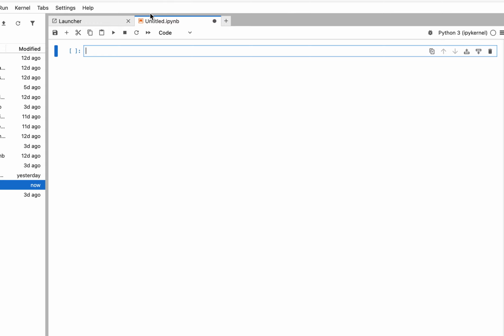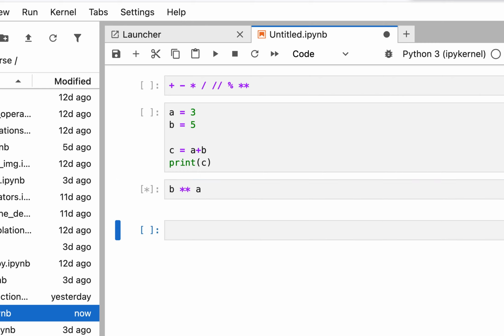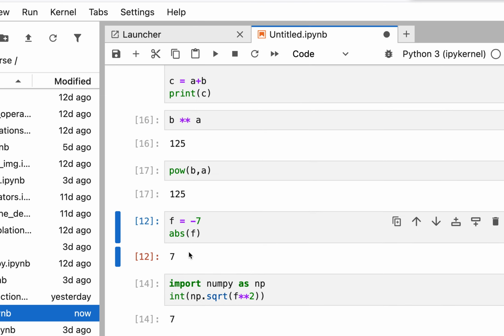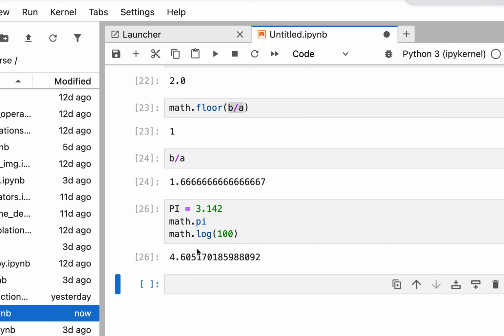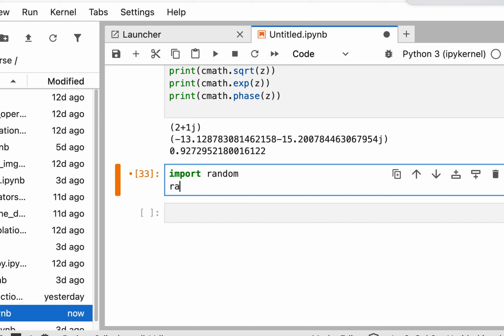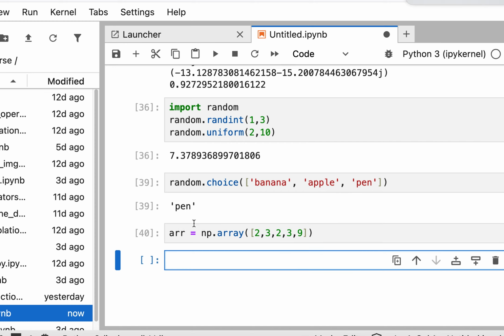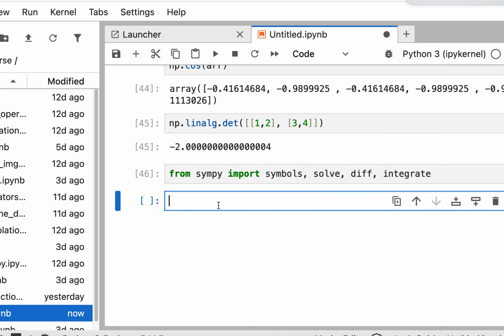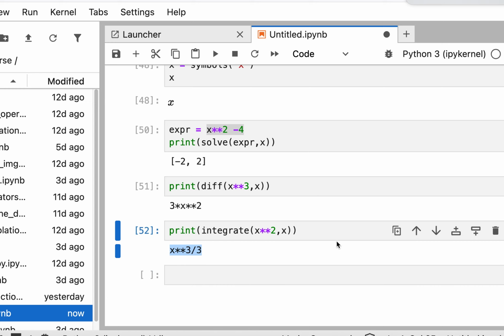6. Math in Python – From Basics to Advanced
Whether you're a beginner or an experienced programmer, this video covers everything you need to know about math in Python – from basic arithmetic to advanced computations with math, NumPy, and SymPy.

What You'll Learn:
✅ Basic arithmetic operations and built-in math functions
✅ Using the math and cmath modules
✅ Generating random numbers with random
✅ Advanced numerical computations with NumPy
✅ Symbolic math with SymPy (solving equations, derivatives, and integrals)

🔥 By the end of this video, you'll be able to handle mathematical operations efficiently in Python!